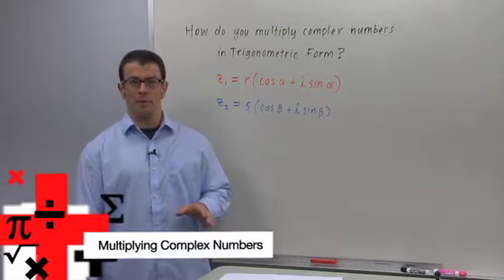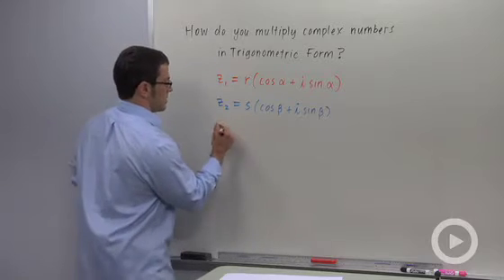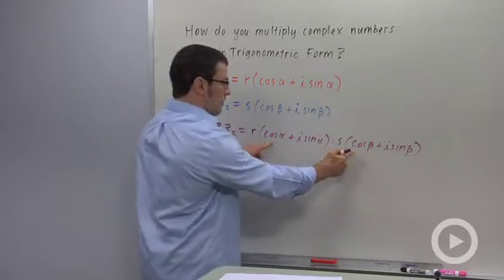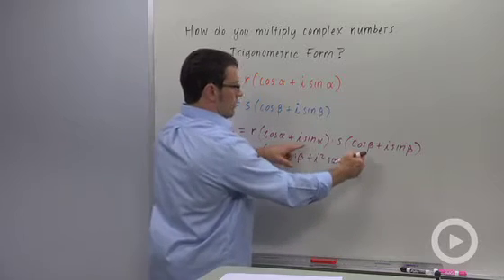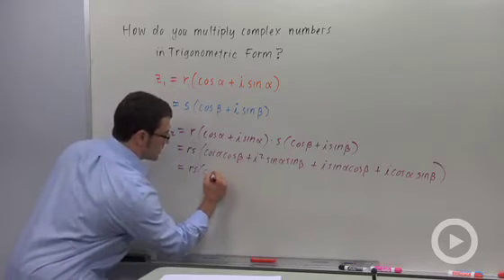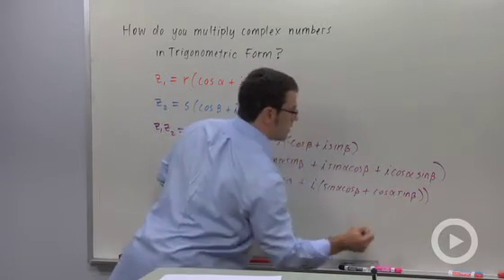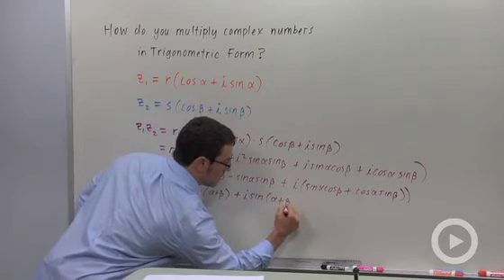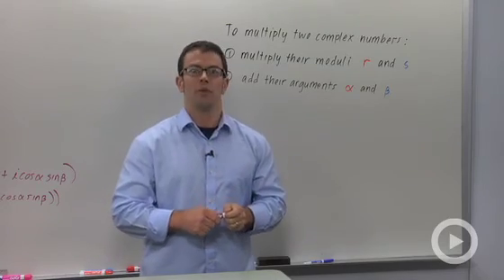Multiplying Complex Numbers